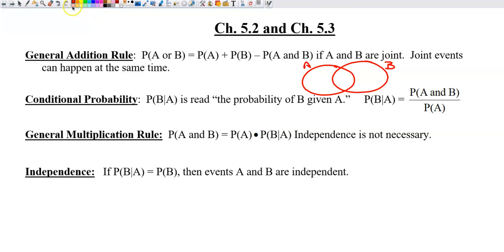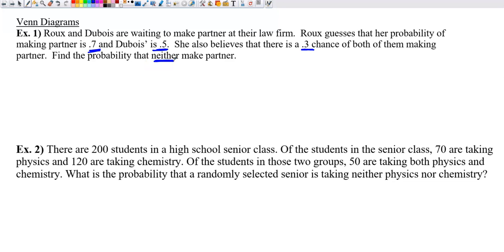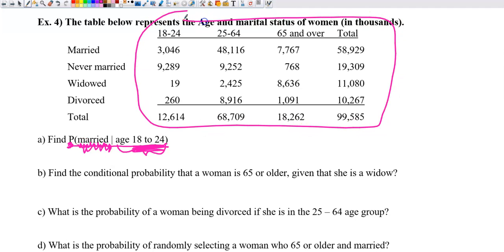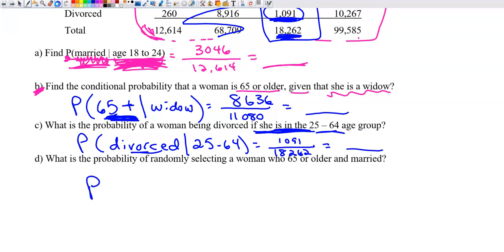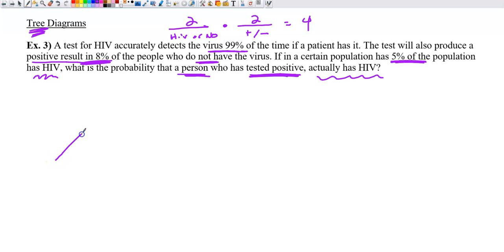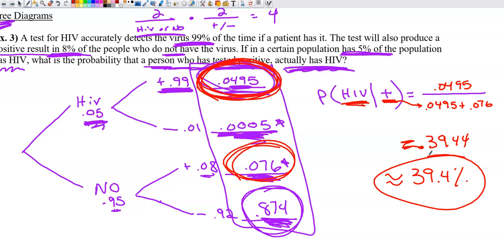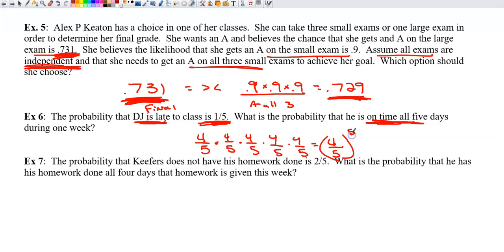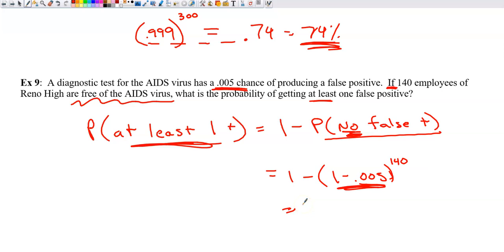AP Stats Ch 5 2 & 5 3 Video for Notes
Here is the 5.2 & 5.3 Video that walks you through the problems on your notes.  Watch these Friday 1/8 PLEASE.